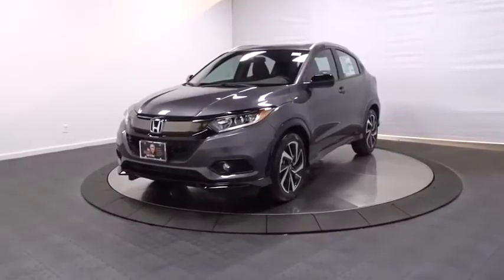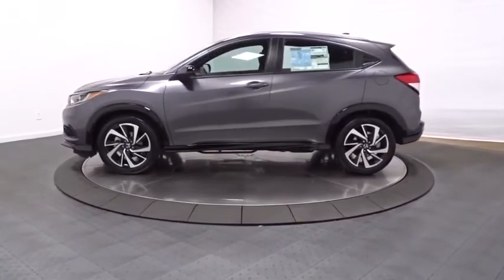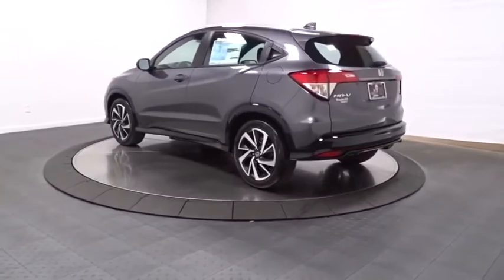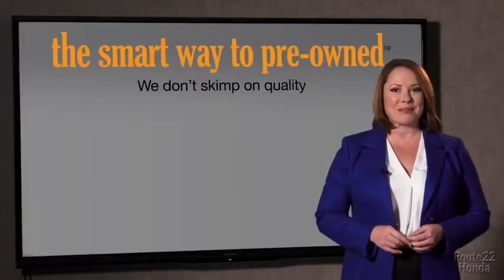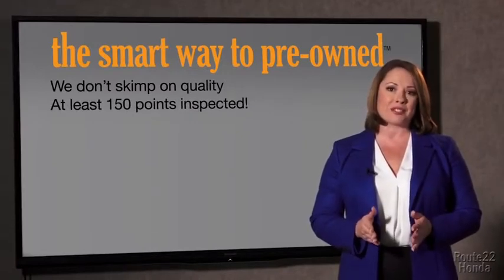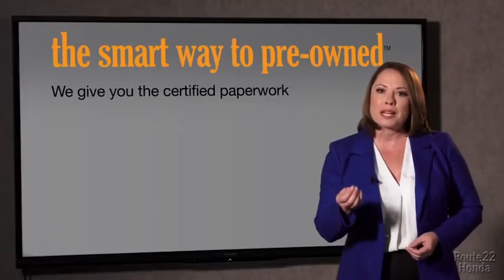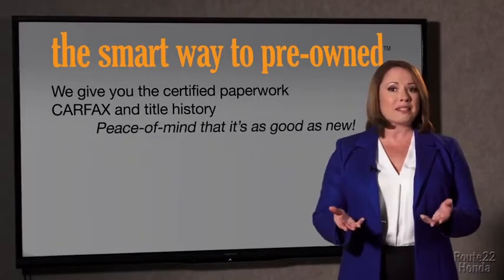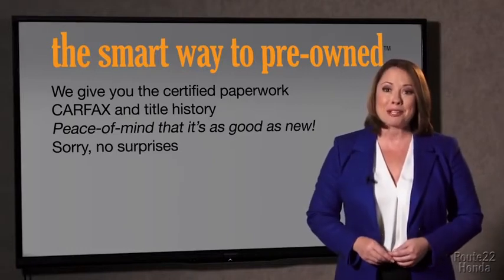2020 Honda HR-V Hillside, Newark, Union, Elizabeth, Springfield, NJ 207512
2020 Honda HR-V available in Hillside, New Jersey at Route 22 Honda. Servicing the Newark, Union, Elizabeth, Springfield, NJ area.

The Smart Way To Buy! Are you tired of hidden fees and bogus rates ruining your search process? Now there's a way to avoid all of the nonsense. Introducing the smart way to buy from Route 22 Auto's. The advantages of the smart way to buy are endless. There is no pressure throughout your search. You can finally feel at ease when purchasing a car. Since there are no hidden fees, there are no surprises or gimmicks revealed when you finally make a decision. Route 22 Autos salespeople are direct and value your time, so there is no back and forth or confusion. They know it's necessary for you to feel comfortable during the buying process and want to be trusted. The smart way to buy is smart for a reason. The team at Route 22 Auto's does Internet research every day to discover the right price for you. They make sure to look at competitors' pricing and numbers from industry experts so you can feel confident that you're getting the best offer possible. The main factors that contribute to your final cost are market value, product availability, days' supply in the market and the product age, color and equipment. It's easy to feel secure with the smart way to buy. Want more room? Want more style? This Honda HR-V Sport is the vehicle for you. Save money at the pump with this fuel-sipping Honda HR-V. Hit the gas pedal and put the engine power to all four wheels. With AWD, you'll have the greater performance right off the line, every time you drive. The Honda HR-V Sport will provide you with everything you have always wanted in a car -- Quality, Reliability, and Character.
Radio w/Seek-Scan, Clock, Steering Wheel Controls and Voice Activation,Audio Theft Deterrent,Radio: AM/FM Stereo Audio System (180-Watt) -inc: 4 speakers, 7 display audio w/high-resolution WVGA (800x480) electrostatic touch-screen and customizable feature settings, Bluetooth HandsFreeLink and streaming audio, Radio Data System (RDS), Speed-Sensitive Volume Compensation (SVC), 1 front 1.0-amp USB audio interface, 1 front 1.5-amp USB smartphone/audio interface, Apple CarPlay integration, Android Auto integration, HondaLink, Pandora compatibility and SMS text message function,Integrated Roof Antenna,1 LCD Monitor In The Front,Black Power Side Mirrors w/Manual Folding,Body-Colored Front Bumper w/Black Rub Strip/Fascia Accent,Front Fog Lamps,Tires: 225/50R18 95V AS,Light Tinted Glass,Tailgate/Rear Door Lock Included w/Power Door Locks,Lip Spoiler,Clearcoat Paint,Fully Galvanized Steel Panels,Body-Colored Rear Bumper w/Black Rub Strip/Fascia Accent,Wheels: 18 Machine-Finished Alloy -inc: matte black inserts,Compact Spare Tire Mounted Inside Under Cargo,Fixed Rear Window w/Fixed Interval Wiper and Defroster,Liftgate Rear Cargo Access,Black Side Windows Trim,Rocker Panel Extensions and Black Wheel Well Trim,Auto Off Projector Beam Halogen Daytime Running Headlamps,Black Grille,LED Brakelights,Steel Spare Wheel,Body-Colored Door Handles,Fixed Interval Wipers,Roof Rack Rails Only,Gauges -inc: Speedometer, Odometer, Tachometer, Trip Odometer and Trip Computer,Engine Immobilizer,Full Floor Console w/Covered Storage and 2 12V DC Power Outlets,Leather/Piano Black Gear Shifter Material,Air Filtration,Outside Temp Gauge,Sliding Front Center Armrest,Front Bucket Seats -inc: manual height adjustment for driver's seat and adjustable head restraints,Interior Trim -inc: Leatherette Instrument Panel Insert and Chrome/Metal-Look Interior Accents,Seats w/Cloth Back Material,Leather/Piano Black Steering Wheel,Cargo Area Concealed Storage,Full Cloth Headliner,Cloth Seat Trim,1 Seatback Storage Pocket,Remote Keyless Entry w/Integrated Key Transmitter, Illuminated Entry and Panic Button,60-40 Folding Split-Bench Front Facing Manual Reclining Fold Forward Seatback Rear Seat,Manual Air Conditioning,Driver / Passenger And Rear Door Bins,Power Rear Windows,Carpet Floor Trim,Manual Adjustable Rear Head Restraints,Full Carpet Floor Covering -inc: Carpet Front And Rear Floor Mats,Perimeter Alarm,Front Cupholder,Cargo Space Lights,Driver And Passenger Visor Vanity Mirrors,Glove Box,2 12V DC Power Outlets,Manual Tilt/Telescoping Steering Column,Delayed Accessory Power,Remote Releases -Inc: Mechanical Fuel,HVAC -inc: Underseat Ducts,Power 1st Row Windows w/Driver 1-Touch Up/Down,Day-Night Rearview Mirror,Power Door Locks w/Autolock Feature,Cruise Control w/Steering Wheel Controls,Driver Foot Rest,4-Way Passenger Seat -inc: Manual Recline and Fore/Aft Movement,6-Way Driver Seat -inc: Manual Recline and Fore/Aft Movement,Analog Display,Fade-To-Off Interior Lighting,Rear Cuph